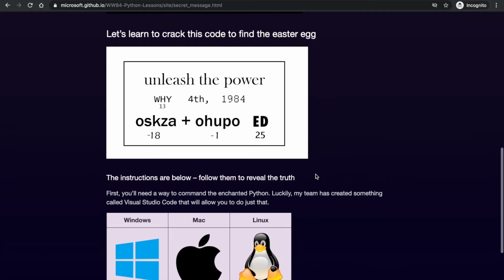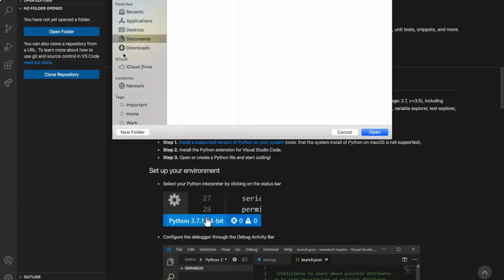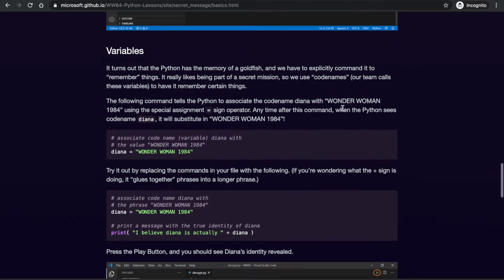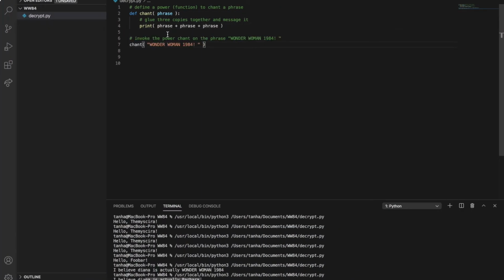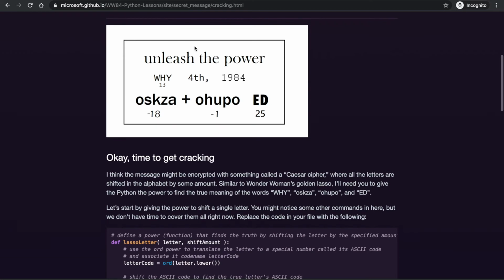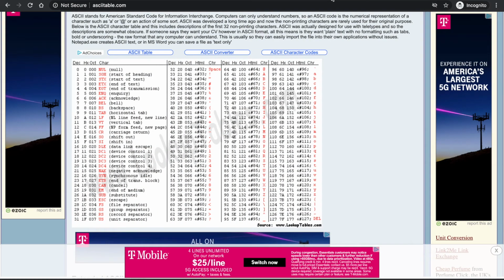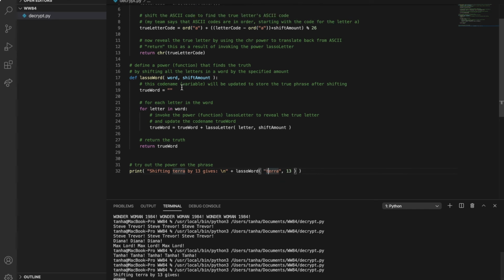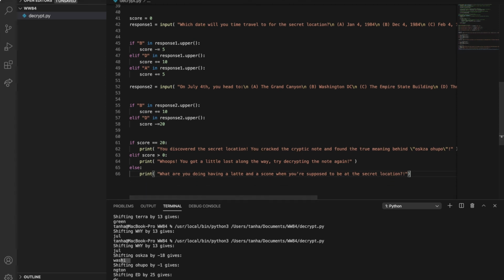Secret Message inspired by WONDER WOMAN 1984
Video walkthrough of Secret message inspired by WONDER WOMAN 1984 available here: aka.ms/AA93fd6